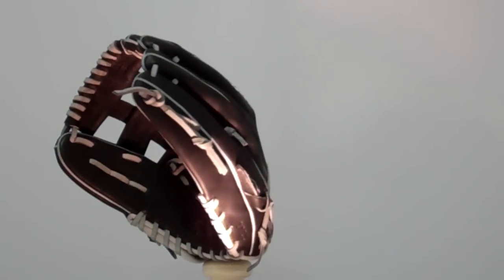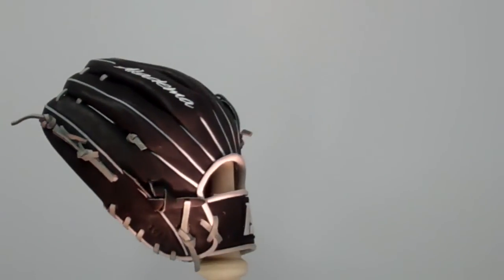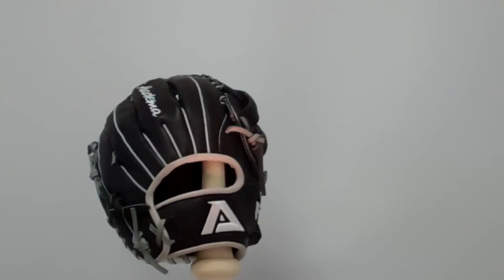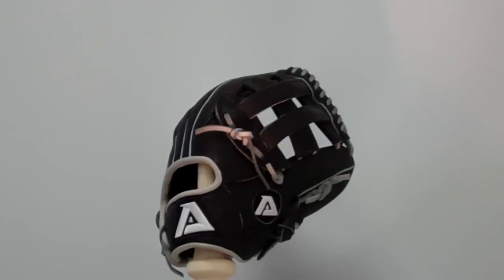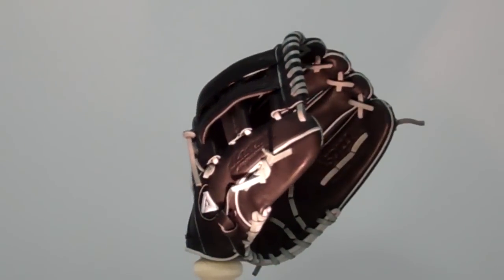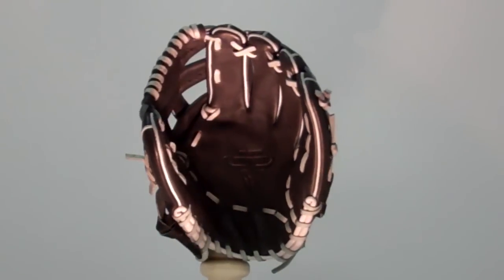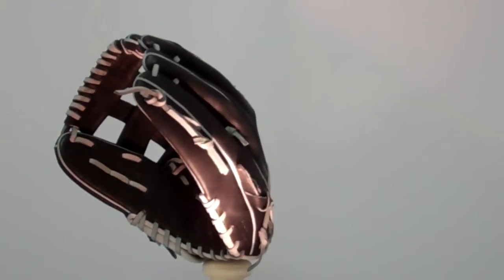Akadema ASD 111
11.5" pattern, H-web, open back, medium pocket. Right hand throw only. The latest glove series by Akadema uses Precision Kip leather that is 20% lighter and tighter grained than steerhide. The Hides are harvested in Europe and tanned in Japan. The gloves are more pliable, easier to break in and have more tensile strength than our competitors glove lines.